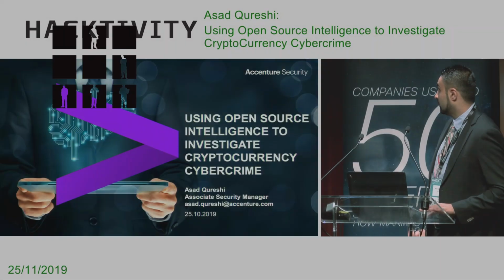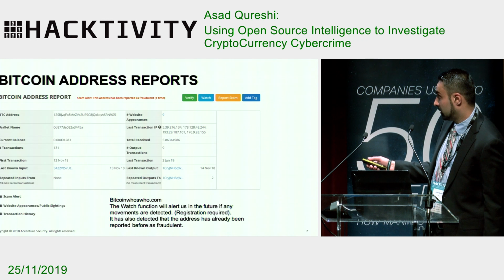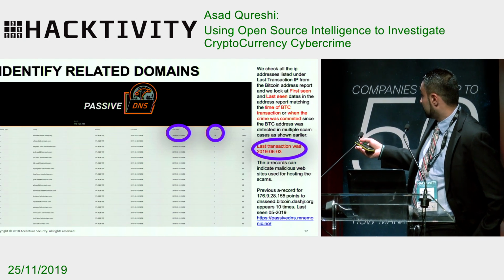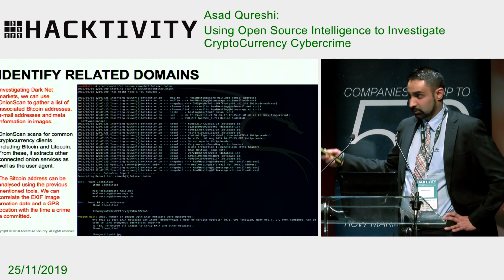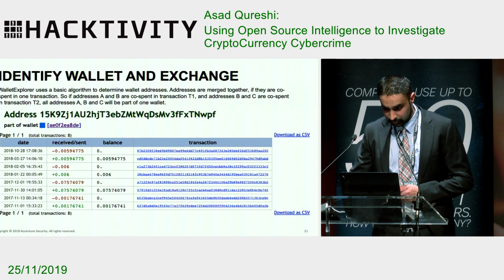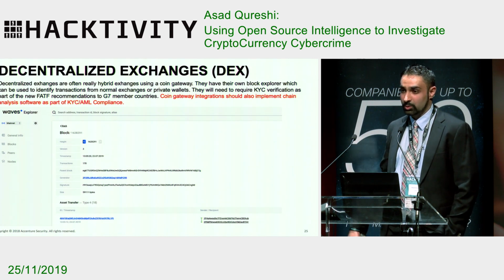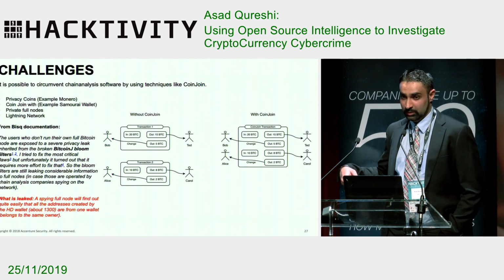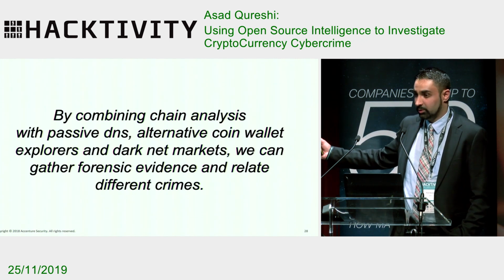Asad Qureshi - Using Open Source Intelligence to Investigate CryptoCurrency Cybercrime